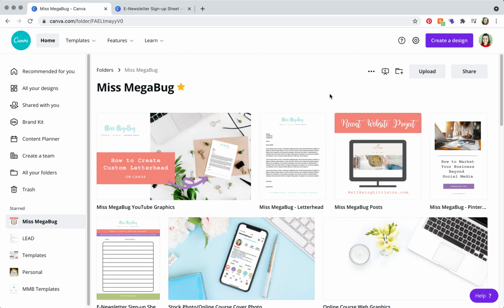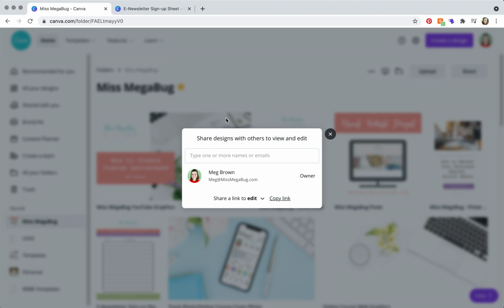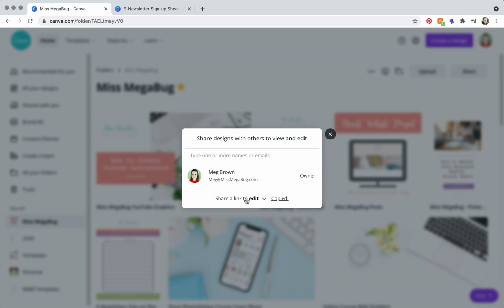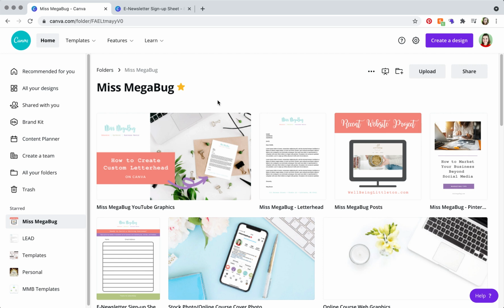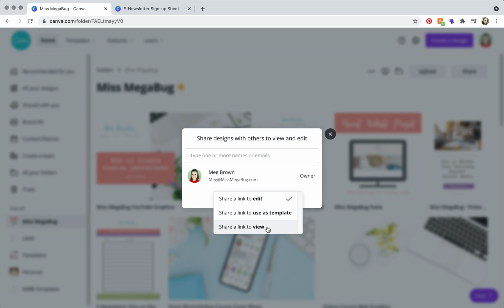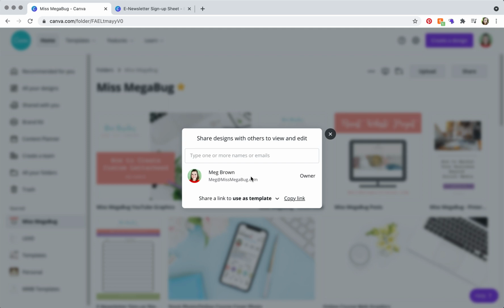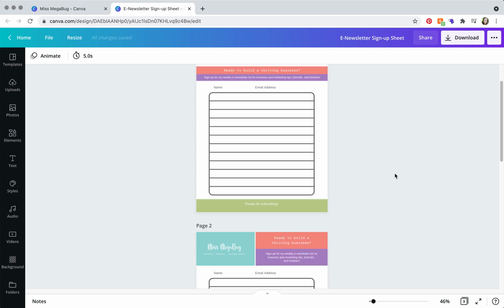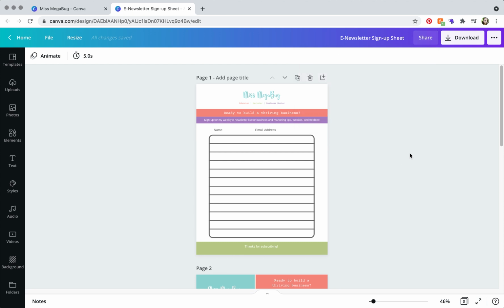How to Share a Design on Canva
Wondering how to share a design with a client or co-worker?

This tutorial demonstrates two methods (on the Canva dashboard and in the design itself) as well as how to share to edit, share as a template, and share to view.

CHAPTERS
0:00 Intro
0:28 Sharing the design ("Edit")
1:13 Share the design ("View As")
2:26 Sharing as a template
3:25 Sharing on the design itself
4:21 Next steps

Design - When you share as a design, changes made by you and everyone you shared the are automatically updated on the original file. This is an excellent option when you're working on the same file with someone else.
  - "Share as" allows someone to view your file but not edit it. However, they can make a copy of the design and update their copy. It will not affect the original file.

Template - When you share as a template, people who receive access to you template are given a copy of the file. This means that whenever they make changes on the template, only their file is affected. your original file stays intact. This is an excellent option when you're trying to sell your Canva designs or offer them as a freebie as your original file is not affected.
Note: I haven't found a way to prevent people from being able to share templates that were shared with them. However, you can see every person who has access to the template by clicking Share. If someone has unauthorized access (let's say someone who paid for the template shared it with them), click the pencil icon next to their name, then "Not Shared."